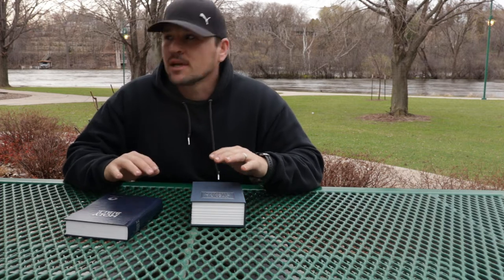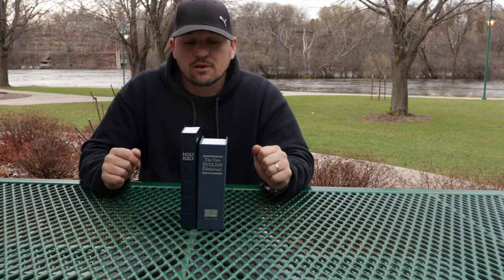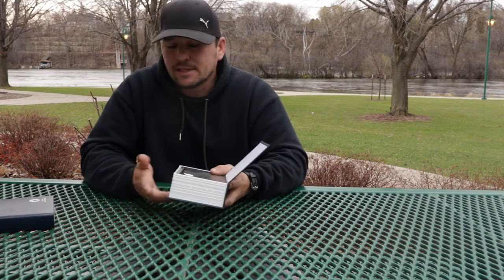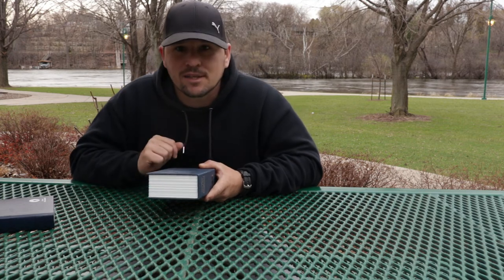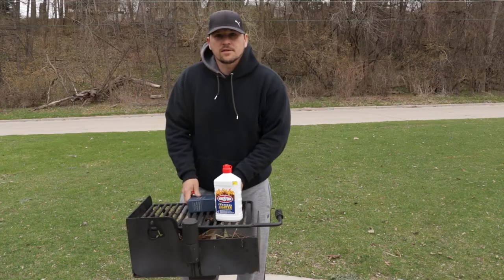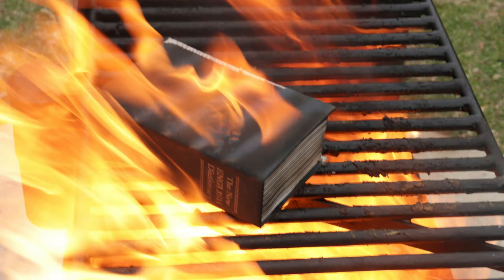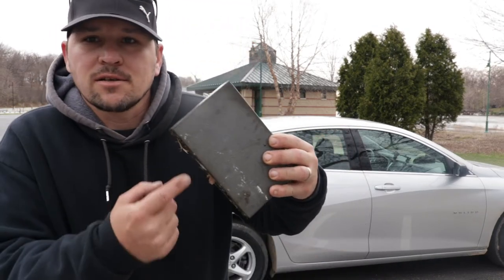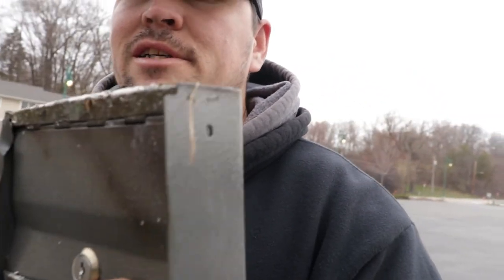Testing Home Security lockbox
Today we are checking out a lockbox for securing your personal items. We will test this item against fire and the weight of a car. Make sure you stick around till the end for important news. Here on this channel we do unboxing related to video games. We also try to do reviews and some blogs. In the coming future we plan on buying new products to increase out video and audio quality.

~~~EQUIPMENT~~~
  Silhouette Cameo 3 White Bluetooth Starter Bundle

Fancierstudio Heat Press Sublimation T-Shirt Heat Press Teflon Coated 15 x 15-Inch - Blue Black

Memory Card Carrying Case Holder Box for CF Micro SD SDHC SDXC TF Cards - 25 Slots Sealed Waterproof

AmazonBasics DSLR and Laptop Backpack - Orange interior

Prime Pantry  Trial

Acer Aspire E 15, 15.6" Full HD, 8th Gen Intel Core i5-8250U, GeForce MX150, 8GB RAM Memory, 256GB SSD

FOTOPRO PHONE/ CAMERA STAND 39.5 INCHES TALL